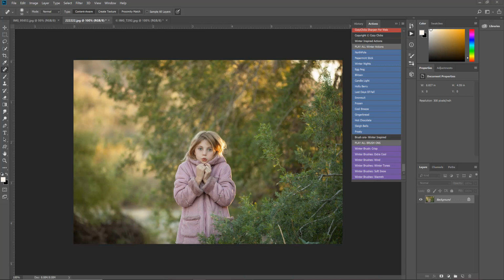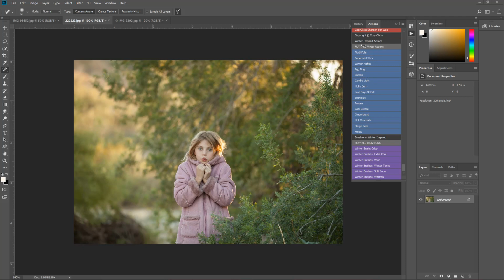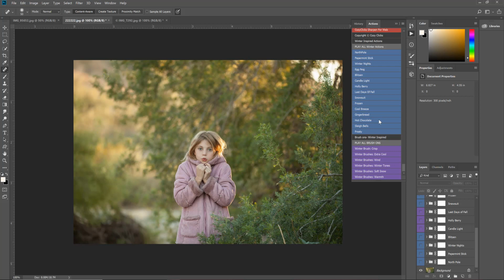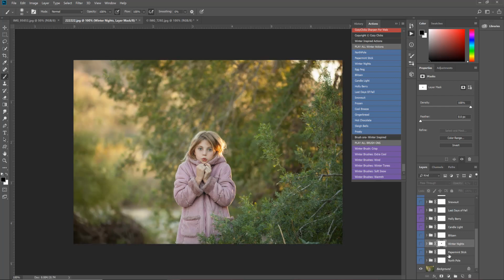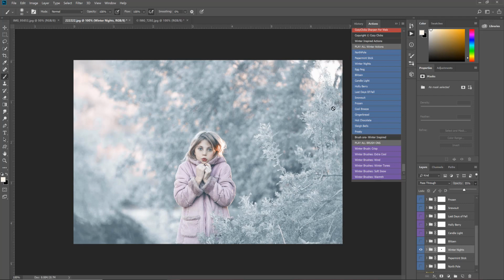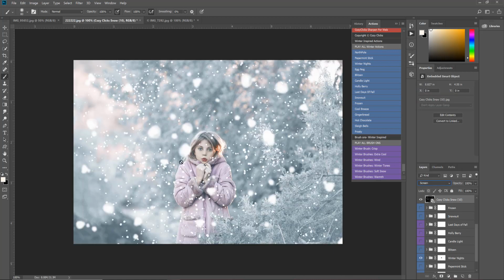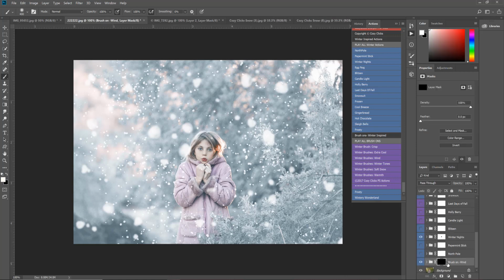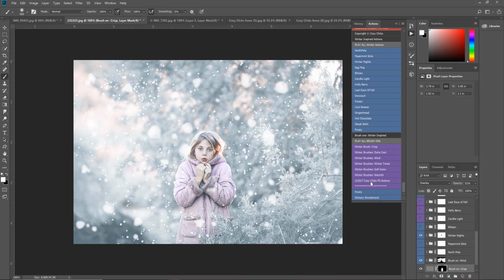How To Use The Cozy Clicks Winter Inspired Photoshop Actions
How to use the new Cozy Clicks Winter Inspired Photoshop Actions